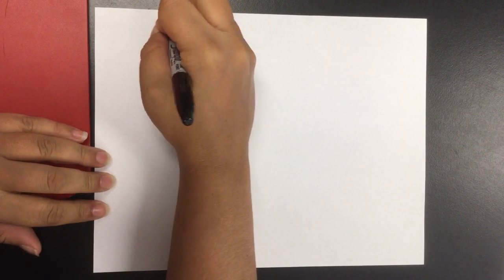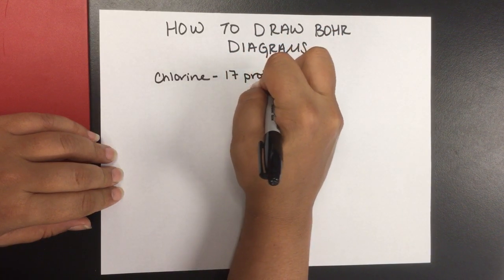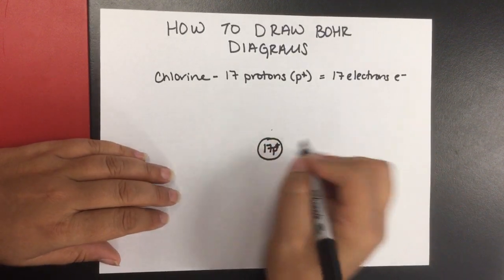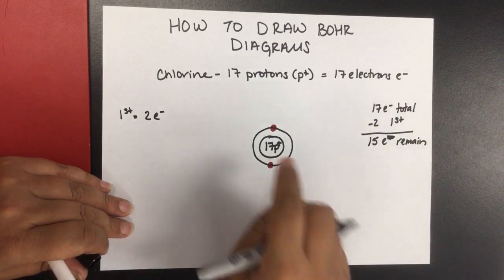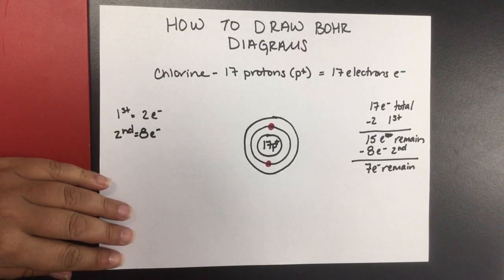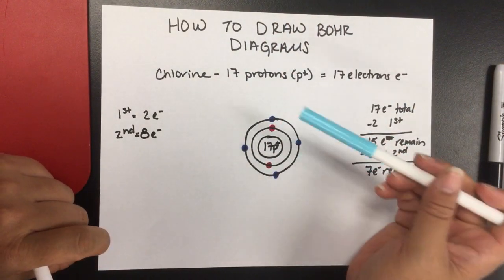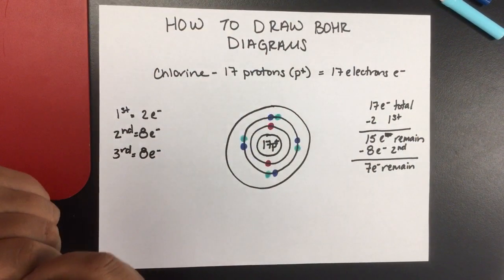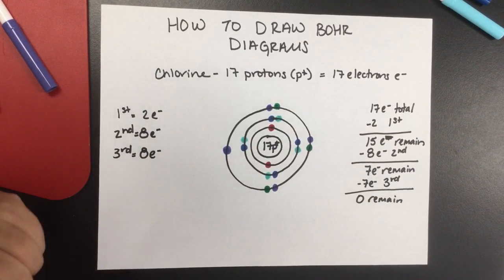Bohr Diagram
Explains how to draw a Bohr diagram.